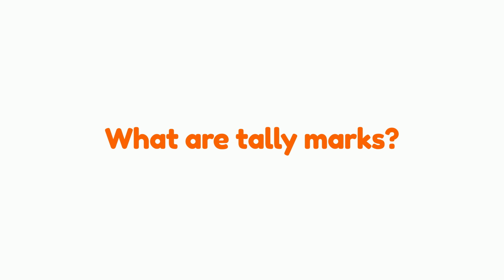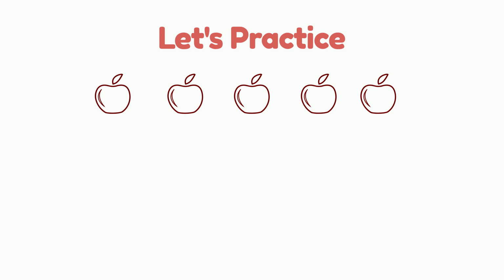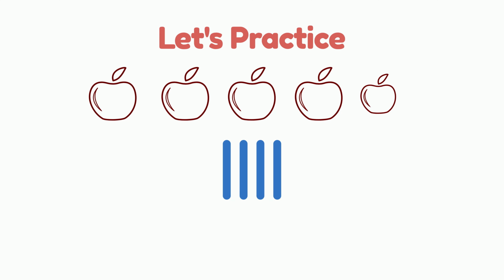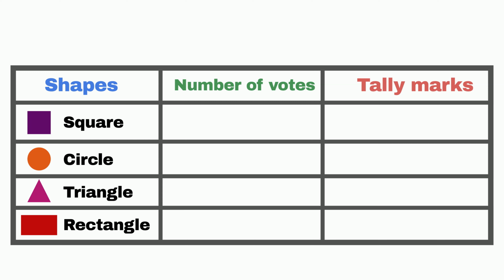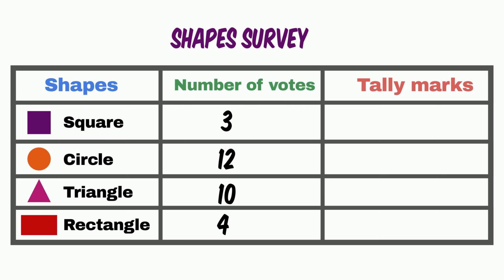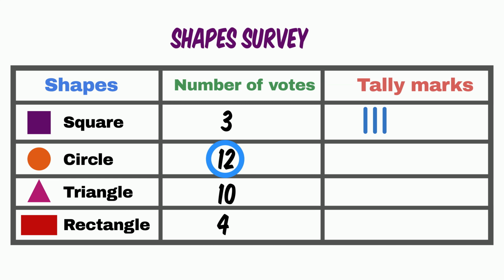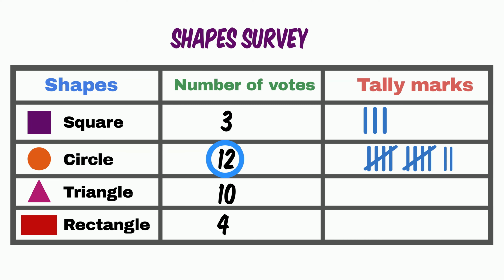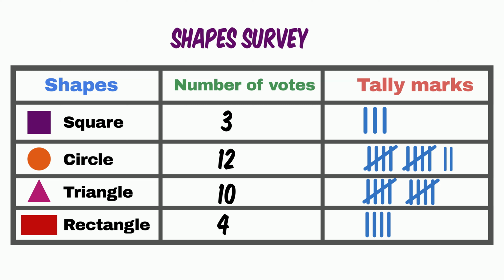Tally marks: Counting with Tally Marks! 2nd Grade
Watch and learn how tally marks make counting easy and fun as we explore which shapes are the most popular among students. From triangles and squares to rectangles and circles, we'll count each vote together and discover which shape wins the heart of the class!

Whether you're a student eager to learn more about numbers or a parent looking for educational content for your child, this video is perfect for understanding how to use tally marks and appreciating the beauty of basic geometry.